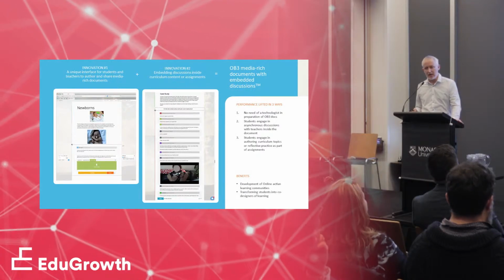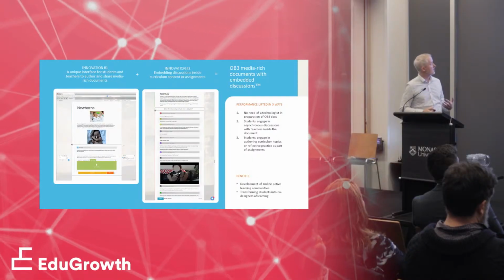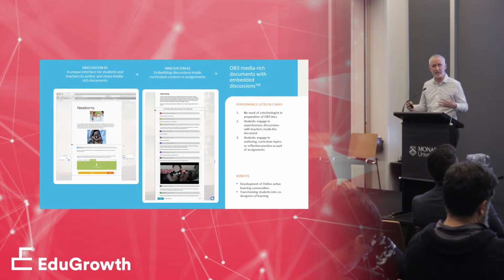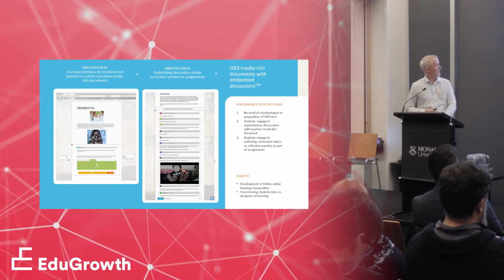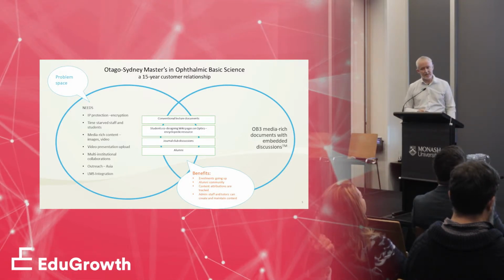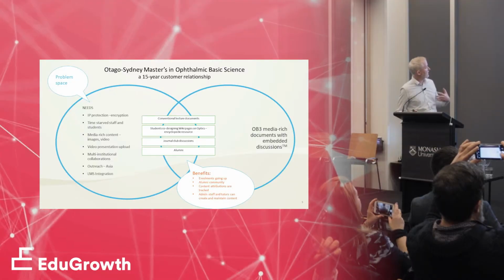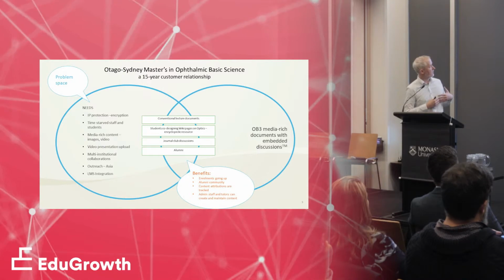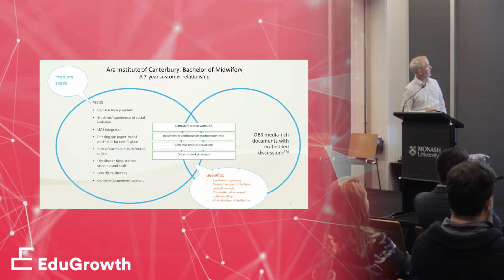EduGrowth Showcase - OB3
In June 2019, Monash University hosted the EduGrowth ClearPath Showcase, a higher-ed focussed event that connected six EdTech startups with potential higher-ed clients. The event included EdTech presentations, Q&A, networking and pre-booked in-depth conversations to discuss business need and EdTech solution.

OB3 was one of six EdTech startups chosen to present, along with Open Learning, Vygo, AccountingPod, Literatu and Successful Graduate.